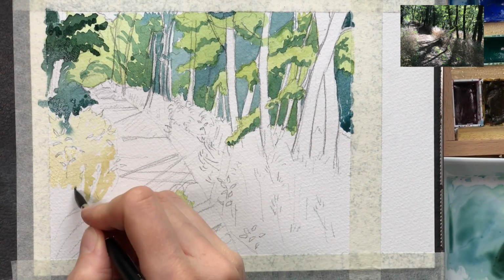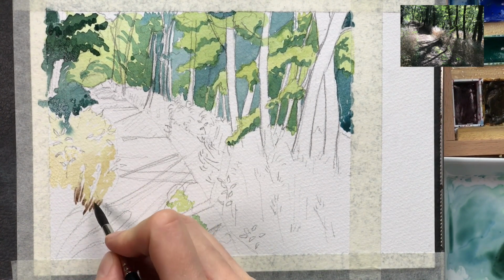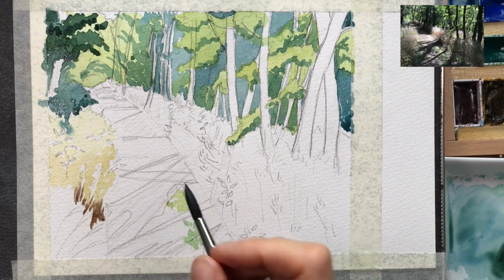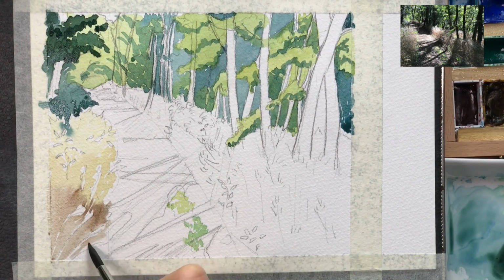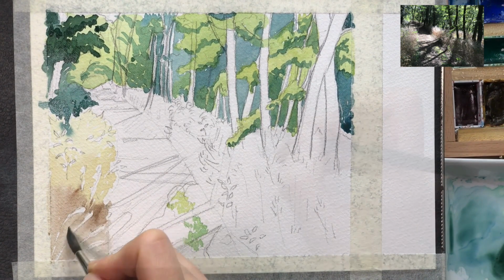Folk Tale Landscapes #6 | Light and Shadow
This sketch is all about how light falls through trees, and I wanted to see what it looks like when painted. I feel like this is all I really need to say about this one.

Take my classes on Skillshare (get two free weeks when you join)